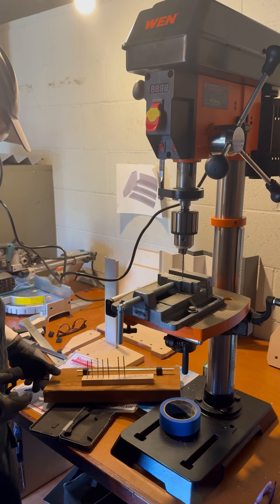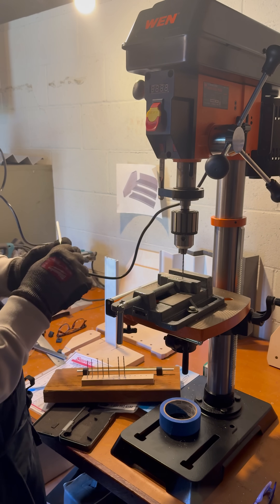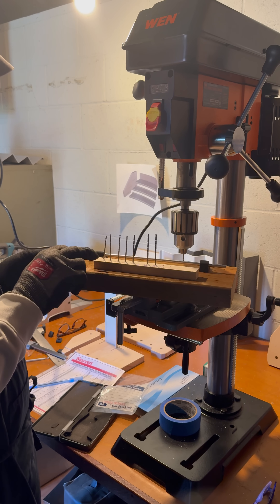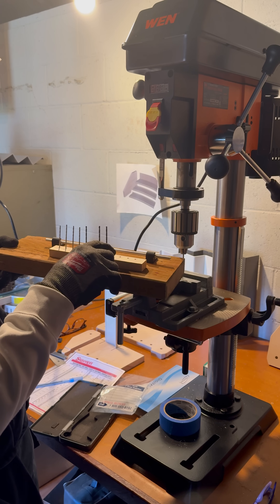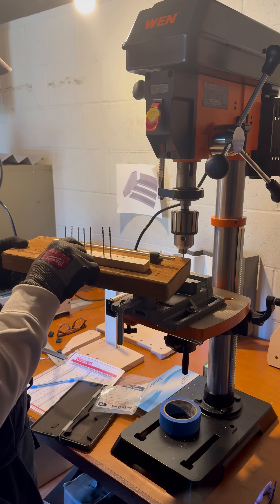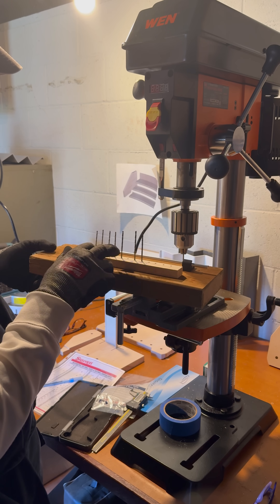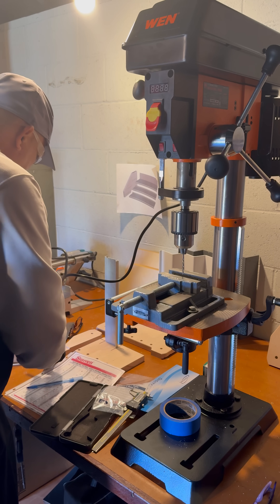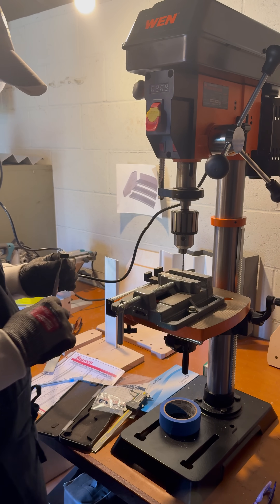Mechanical Connection Testing for SpiceVice™, BoardHoard™ and CookBookNook™.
The self-tapping screw manufacturer specified a No. 44 pre-drill hole. Unfortunately, this hole is way too tight. The screws are shearing off only a third of the way in. So we are testing other bit sizes to see what will work.